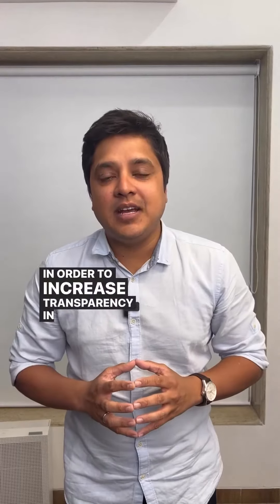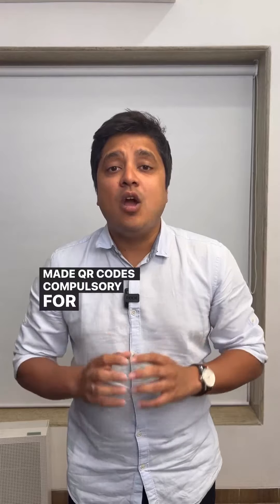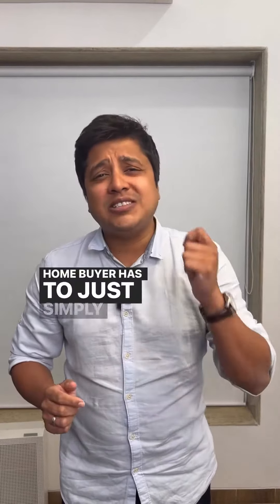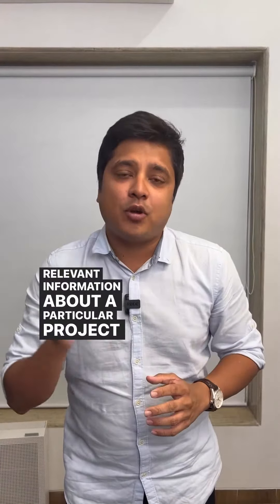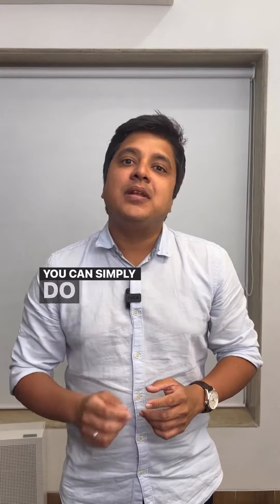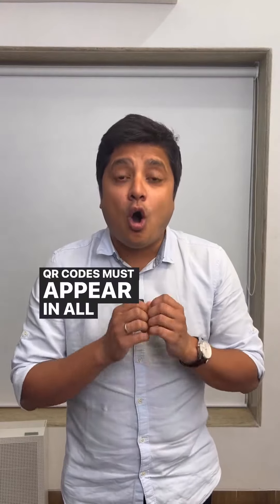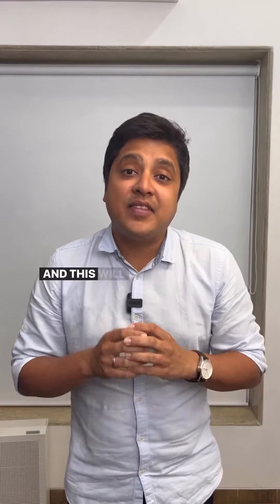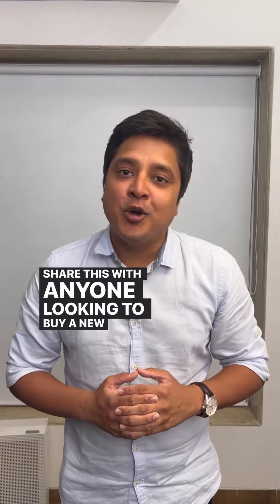Scan QR Codes to get information on Projects!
Share this with anyone buying a home!